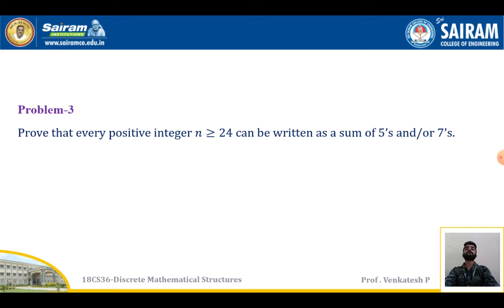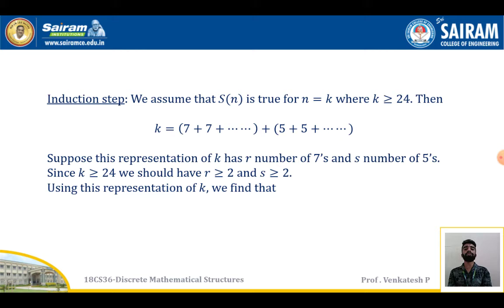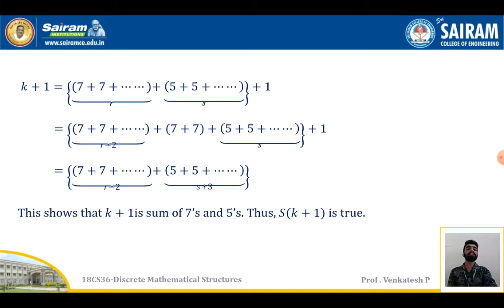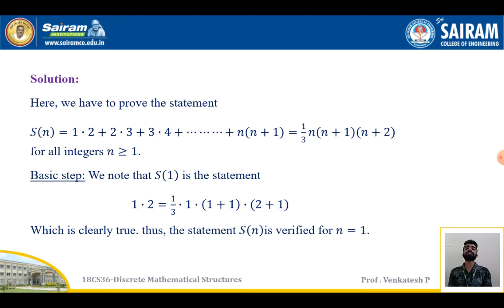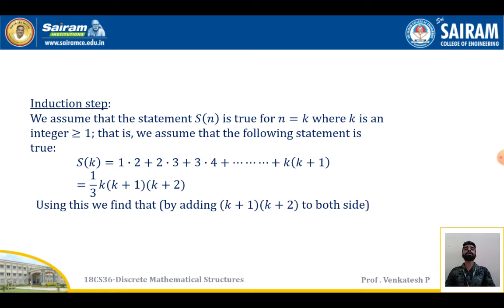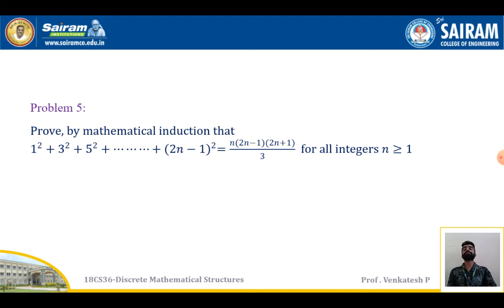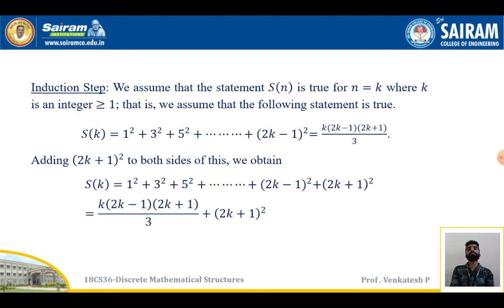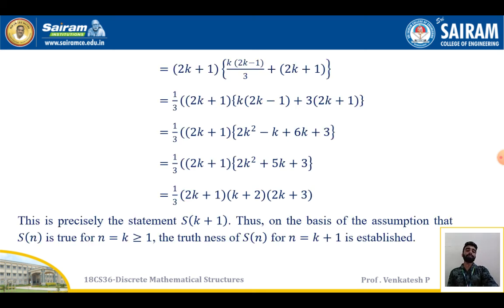Lecture Video_18CS36_Module 2_Mathematical Induction-2_Venkatesh.P